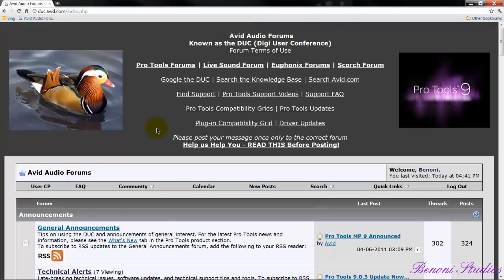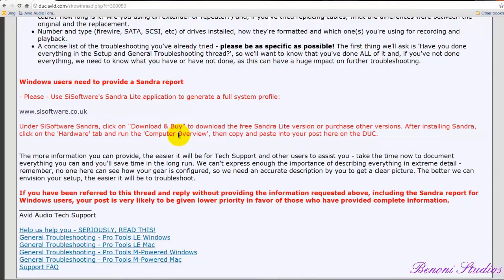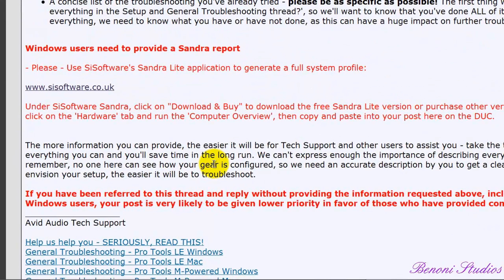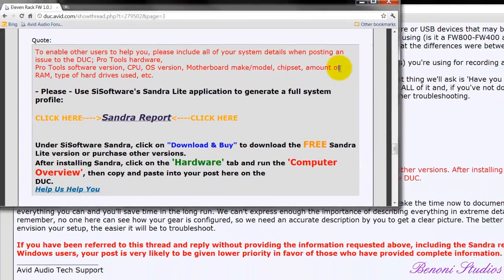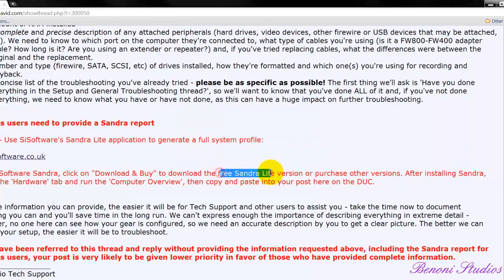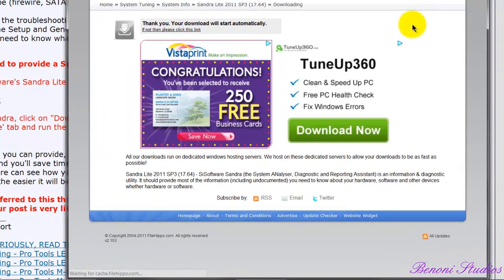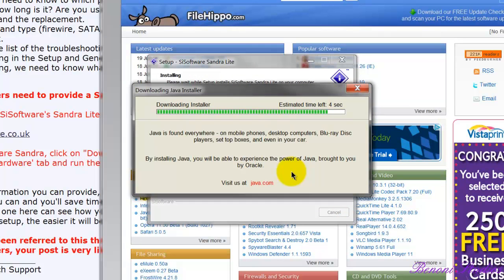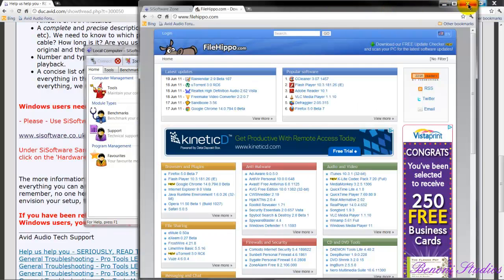How To Post A Sandra Report On The DUC - Downloading and Installing Sandra Lite - Part 1 of 2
Part 1 - How to download and Install Sandra Lite (legally of course)

Also you can watch just the BASICS of how to create your Sandra Report and Copy&Paste it to the DUC:

720p available!